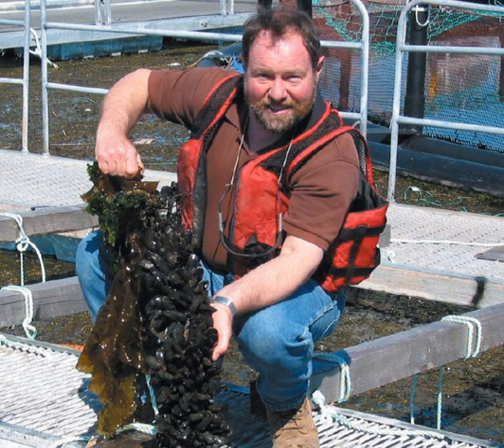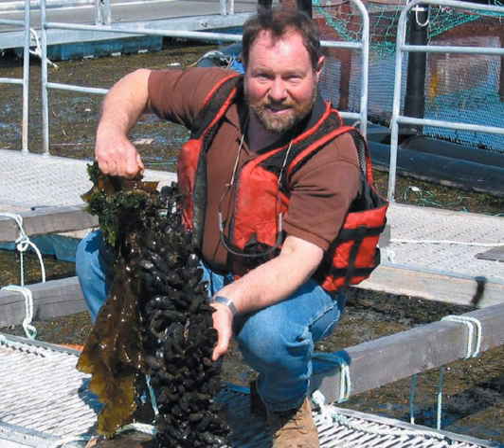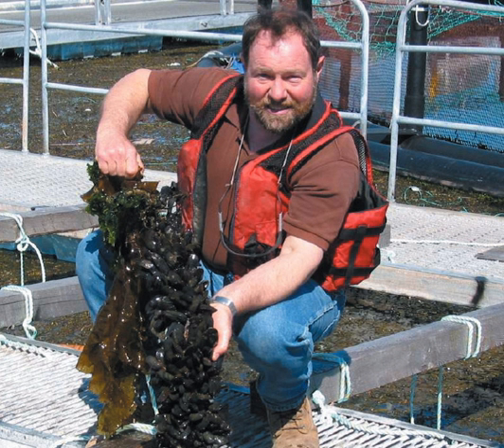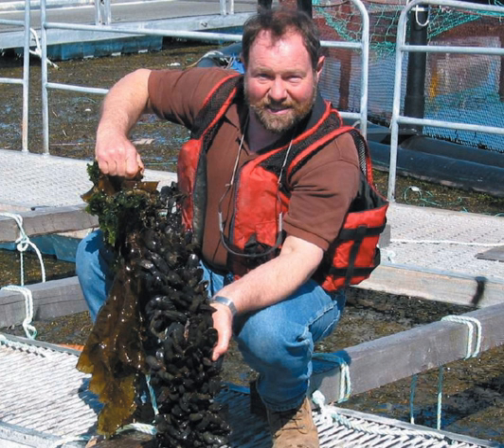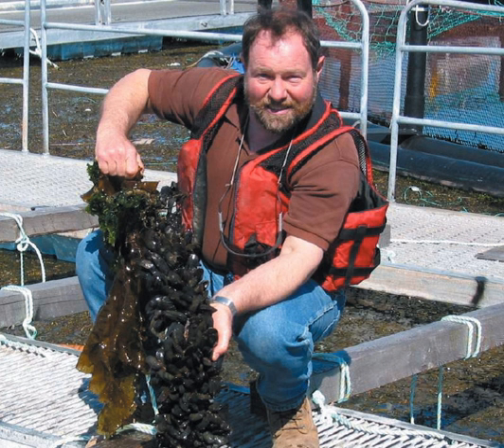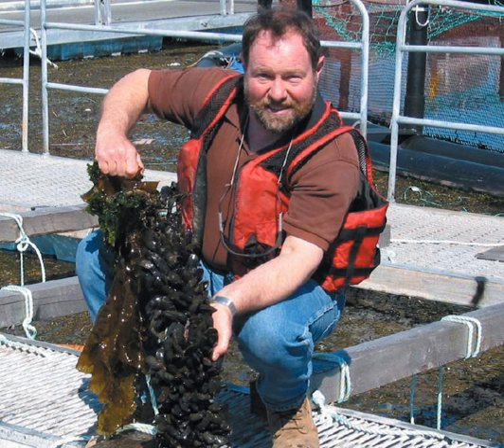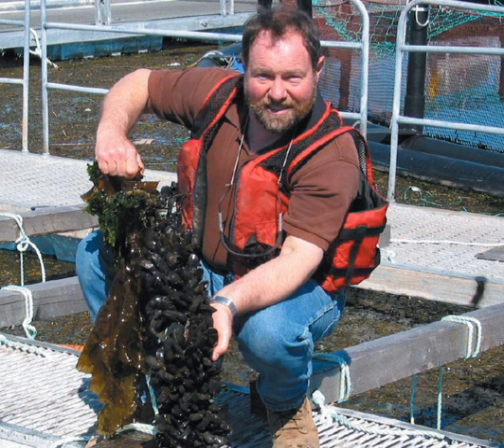Integrated multi-trophic aquaculture | Wikipedia audio article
00:00:55 1 Terminology and related approaches
00:02:21 2 Range of approaches
00:03:35 3 Modern history of land-based systems
00:05:26 4 Sustainability
00:06:22 5 Nutrient flow
00:07:15 5.1 Recovery efficiency
00:08:36 6 Food safety and quality
00:09:54 7 Selected projects
00:10:07 7.1 Asia
00:11:02 7.2 Canada
00:11:10 7.2.1 Bay of Fundy
00:11:48 7.2.2 Pacific SEA-lab
00:12:12 7.3 Chile
00:12:40 7.4 Israel
00:12:48 7.4.1 SeaOr Marine Enterprises Ltd.
00:13:25 7.4.2 PGP Ltd.
00:13:58 7.5 The Netherlands
00:14:19 7.6 South Africa
00:14:57 7.7 United Kingdom
00:15:29 7.8 Bangladesh
00:16:14 8 Gallery
00:16:23 9 See also

- Socrates

SUMMARY
Integrated multi-trophic aquaculture (IMTA) provides the byproducts, including waste, from one aquatic species as inputs (fertilizers, food) for another. Farmers combine fed aquaculture (e.g., fish, shrimp) with inorganic extractive (e.g., seaweed) and organic extractive (e.g., shellfish) aquaculture to create balanced systems for environment remediation (biomitigation), economic stability (improved output, lower cost, product diversification and risk reduction) and social acceptability (better management practices).Selecting appropriate species and sizing the various populations to provide necessary ecosystem functions allows the biological and chemical processes involved to achieve a stable balance, mutually benefiting the organisms and improving ecosystem health.
Ideally, the co-cultured species each yield valuable commercial "crops". IMTA can synergistically increase total output, even if some of the crops yield less than they would, short-term, in a monoculture.